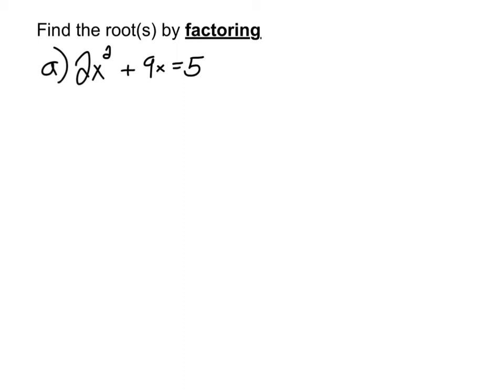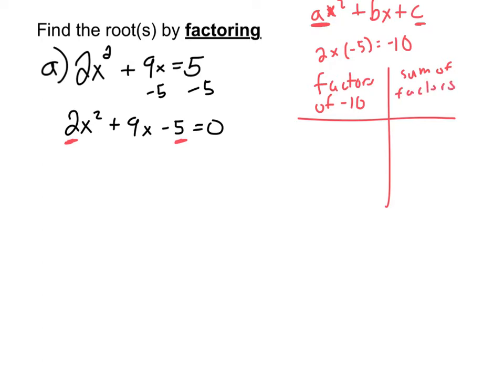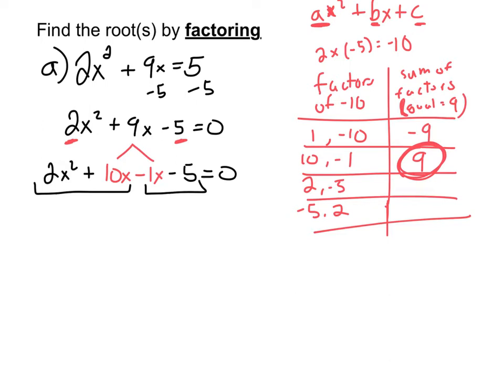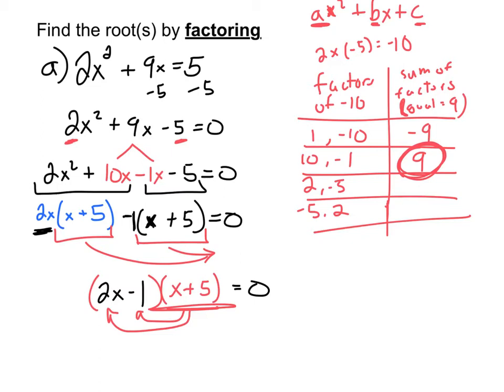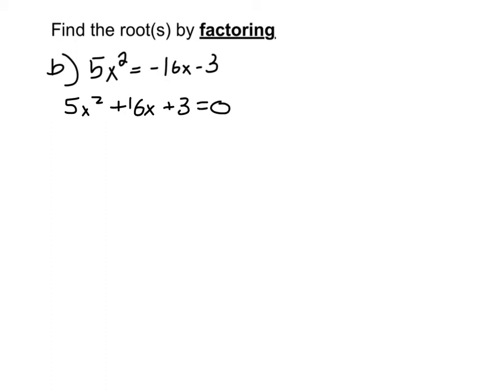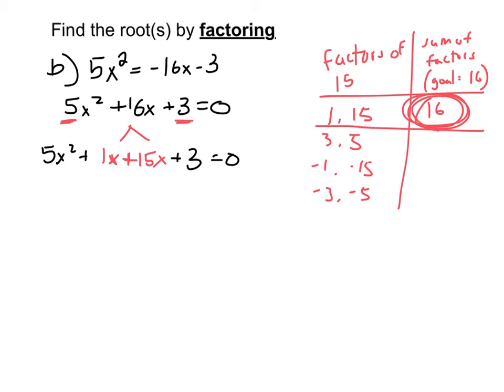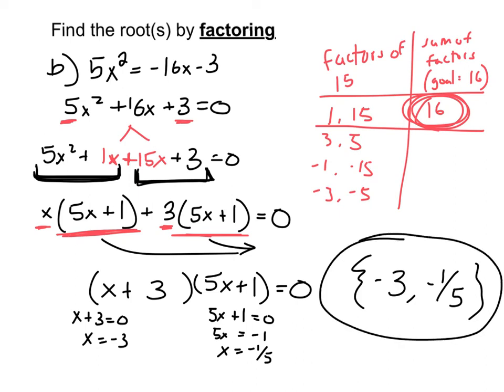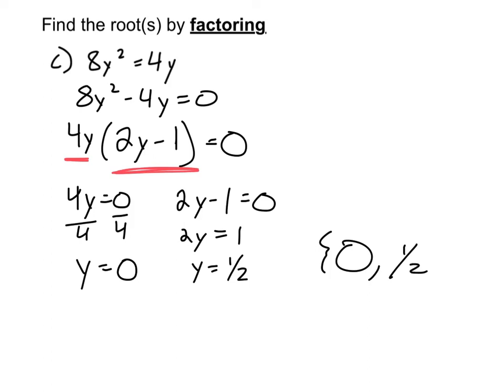7 - Solve quadratic equation by factoring